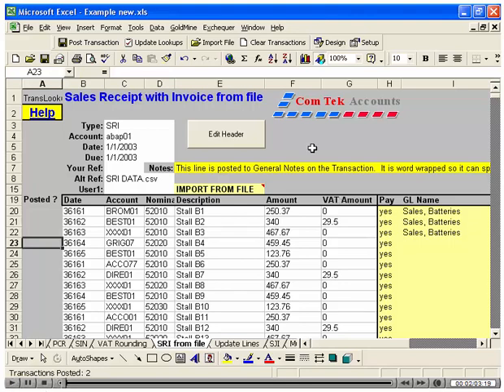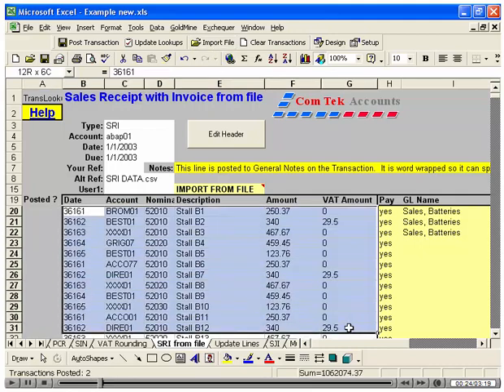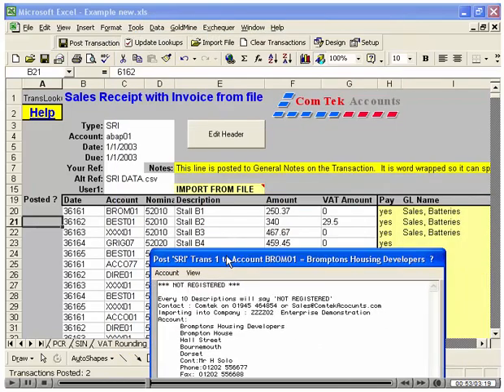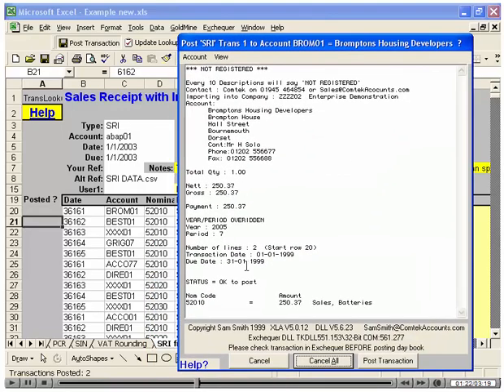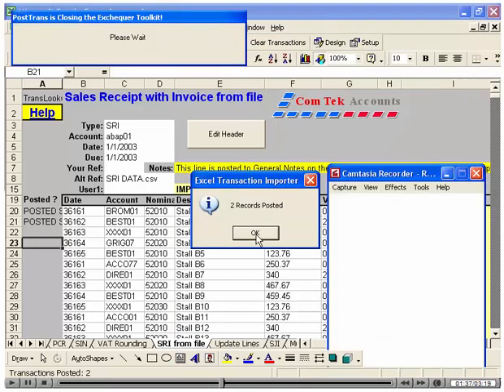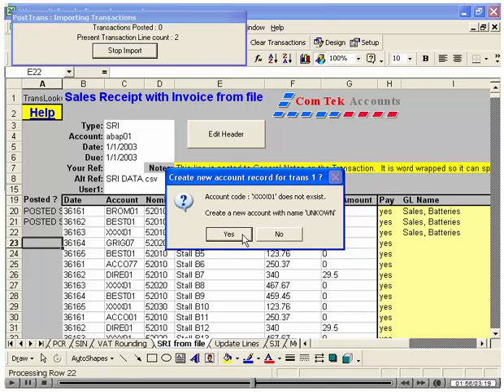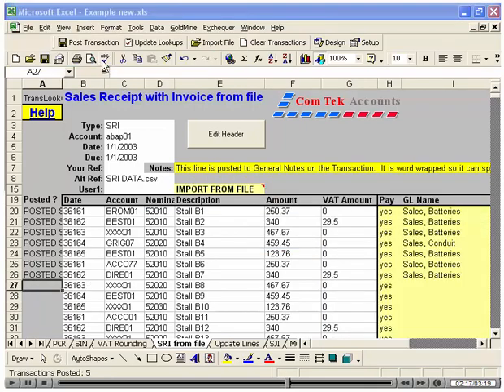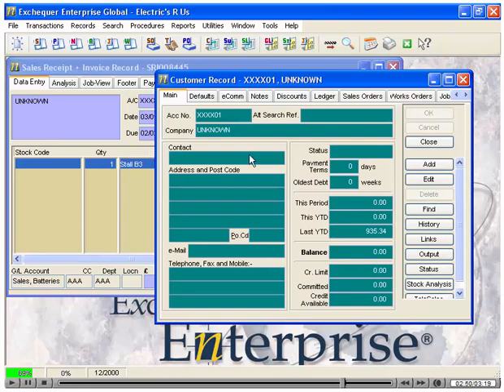PostTrans for Exchequer: Import multiple transaction